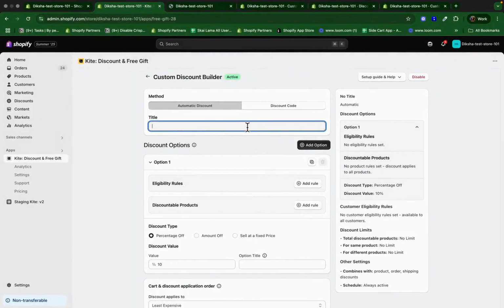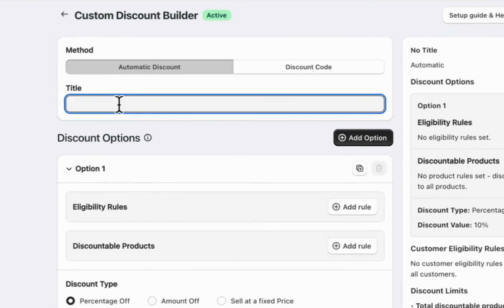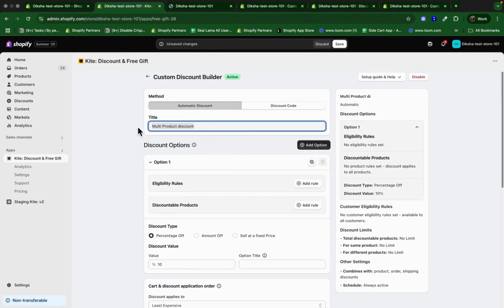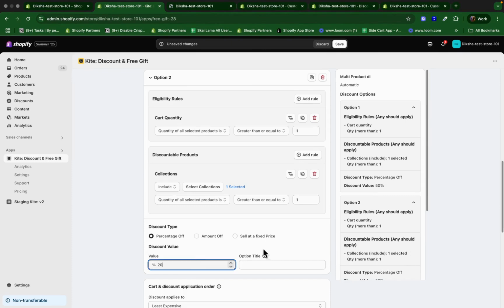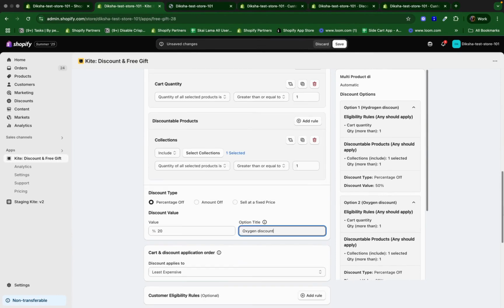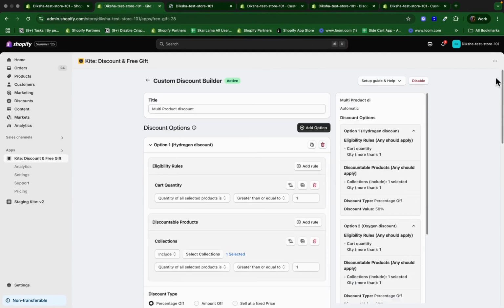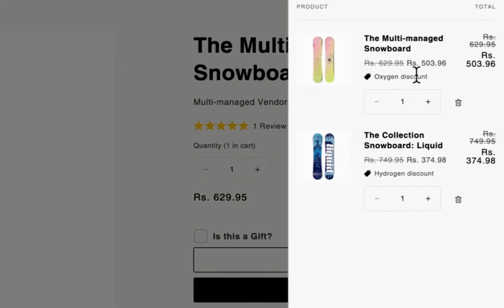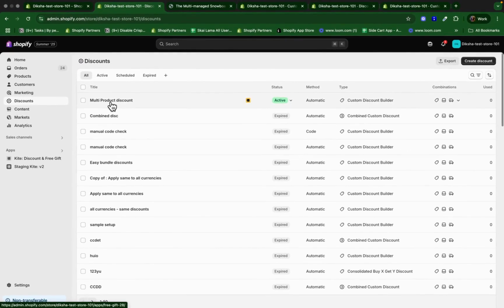How to setup Multiple Product Discounts using a Single Discount Code on Shopify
Are you tired of Shopify limiting you to only one product discount per coupon? This tutorial reveals how to bypass that limitation and run Multiple Product Discounts using a Single Discount Code across different collections or product lines using the Custom Discount Builder in the Kite app.

Learn how to manage Multiple Discounts using a single coupon to offer diverse savings, such as a BOGO on one collection and a percentage off another, all unlocked by a single code! This is the key to running advanced promotions that boost conversion rates and AOV.

What You Will Learn:
Single Code, Multiple Rules: How to use a single promotion name (e.g., multi-product-discount) as your one coupon code, while applying multiple, distinct discount rules underneath it.

Creating Tiered Rules: Setting up two separate discount layers:

Rule 1 (Hydrogen Discount): Apply a 50% discount to the Hydrogen Collection.

Rule 2 (Oxygen Discount): Apply a 20% discount to the Oxygen Collection.

Discount Application: Observing how the correct discount is automatically applied when a customer adds a qualifying product from either collection, proving the Combine product discounts Shopify feature works with one single code.

The Power of Custom Builder: Utilizing Kite's Custom Discount Builder to create Stackable discounts with one coupon, effectively replacing complex Shopify Scripts.

This technique is essential for sophisticated store owners who need to run Multiple BOGO Offers using a single code or mix and match discounts in a powerful, seamless campaign.